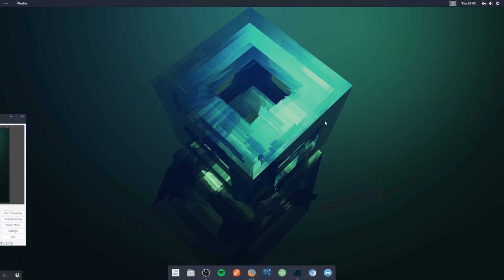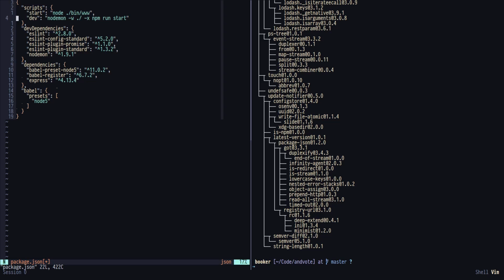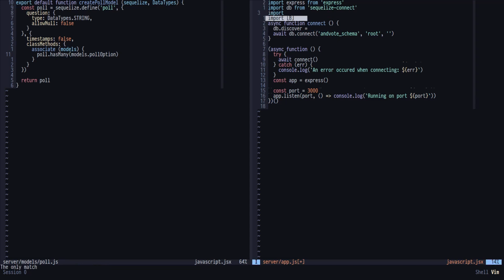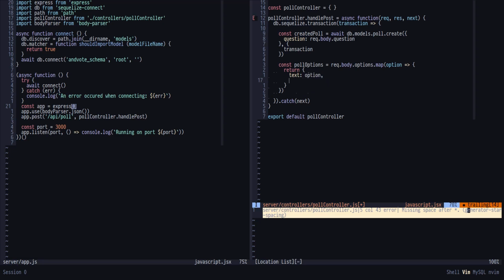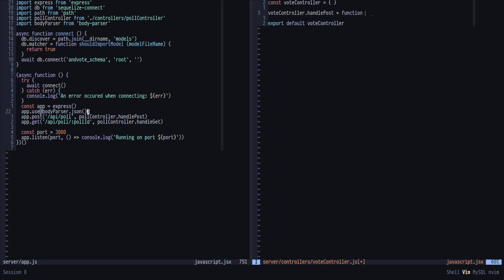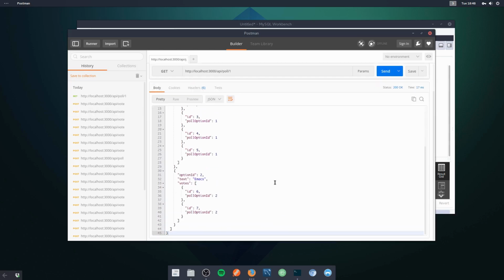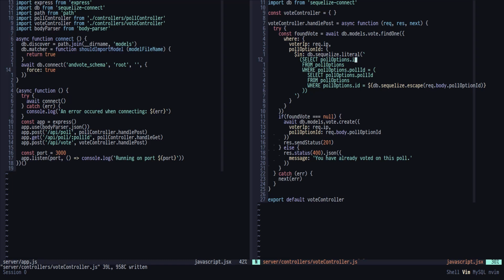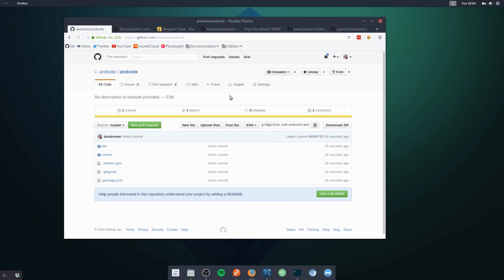Live Coding a JavaScript Poll App with Chris and Alex (1/2)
▼ Follow me ▼

▼ Links I Mention in the Video (in the Order I Mention Them)▼

▼ Timestamps▼

For your convince, here are some timestamps:

00:00 Introduction
01:49 Initializing Git
02:32 Creating npm package.json
02:49 Setting up ESLint
04:17 Setting up Babel
07:30 Setting up a simple Express server
08:38 Setting up Nodemon npm script
10:11 Connecting to MySQL via Sequelize
12:50 Installing the Babel parser for ESLint
13:57 Setting up a one-to-many relationship between the poll and poll option tables
19:22 Creating the MySQL database via the MySQL command-line tool
20:54 Creating the poll controller
21:24 Handling poll submissions
29:48 Handling poll queries
33:10 Creating the vote controller
33:17 Setting up the vote model
35:47 Debugging the vote model
37:14 Handling vote submissions
39:58 Including votes in the poll query response
41:39 Coding a more efficient way to query poll votes
43:31 Prevent users from voting on the same poll more than once based on their remote IP
51:28 Creating an error handler middleware function
54:00 Setting up Chalk
54:56 Basic input validation
56:43 Uploading the code to GitHub
58:22 Conclusion

▼ Attribution ▼

Special thanks to Cruor and Yngve Olsen Ranestad who helped me with a SQL query when preparing for this video.